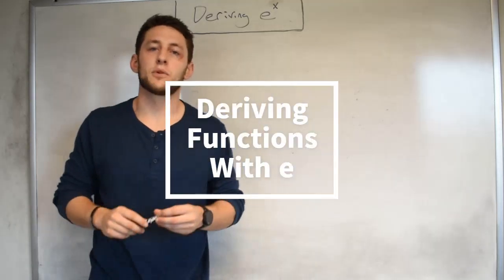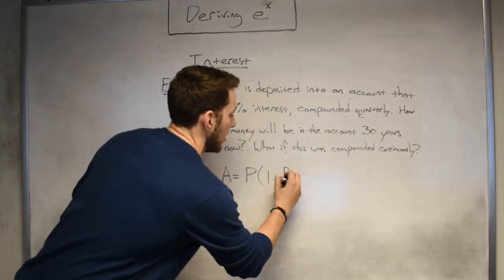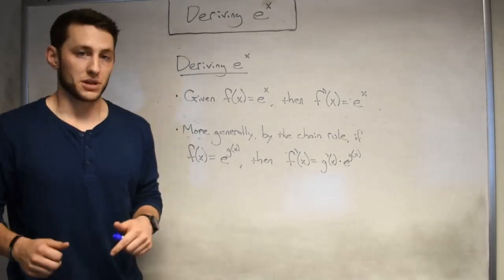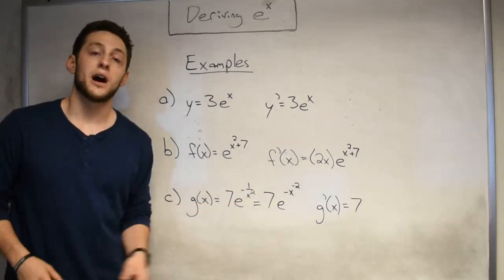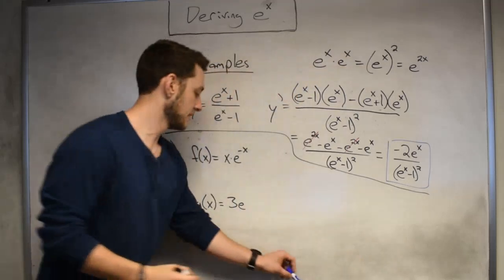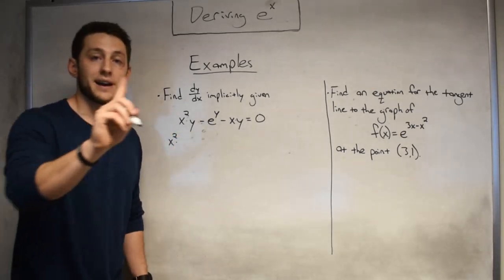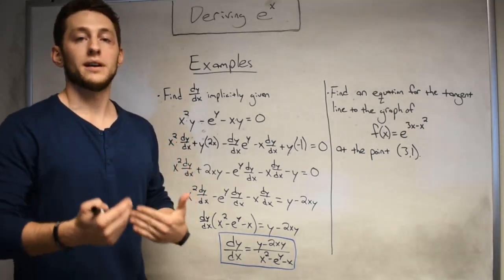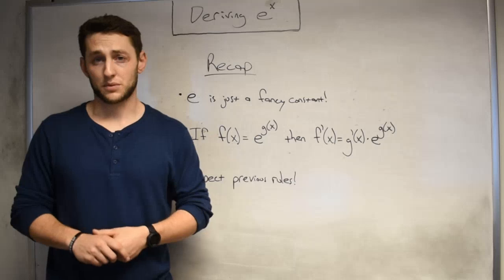Deriving Functions with e!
In this video, we talk about what Euler's number is and how to derive exponential functions with e in the base!